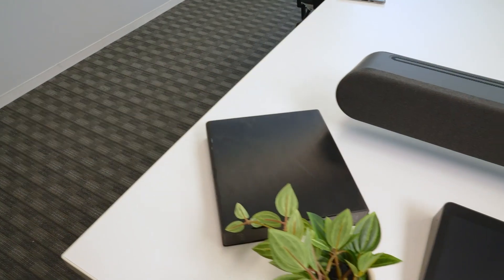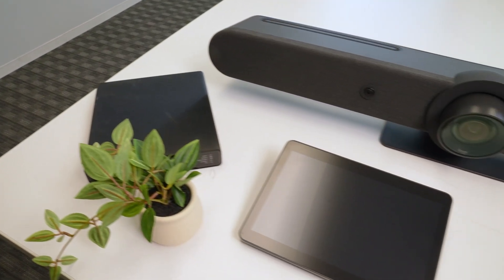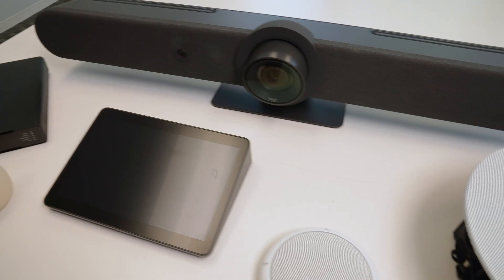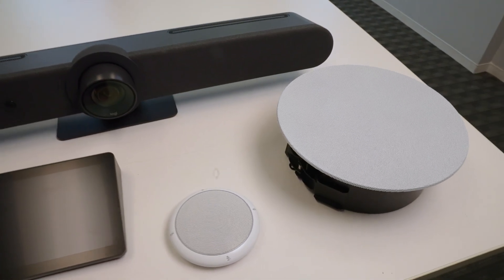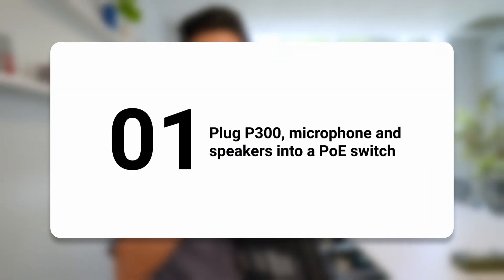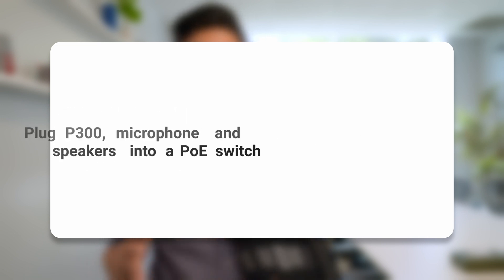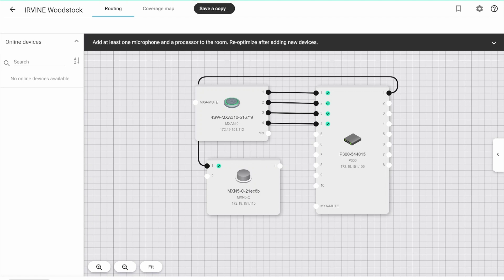Audio DSP Support with Logitech Devices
Explore how Logitech devices like Rally Bar and Rally Bar Mini can link to external digital signal processors (DSP) for additional microphone and speaker options. This video presents sample equipment and the setup process to enable DSP.

Be sure to check out our partners at Shure, Biamp, Nureva, Extron, and Q-SYS to learn more about their digital signal processing (DSP) systems.